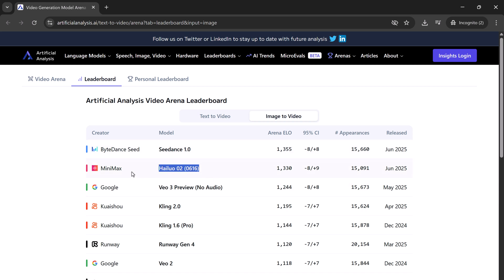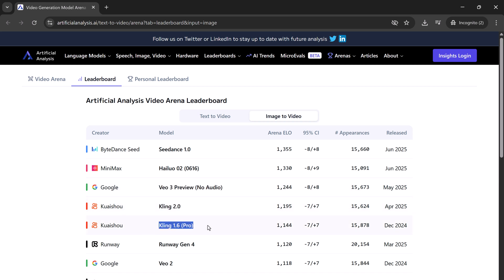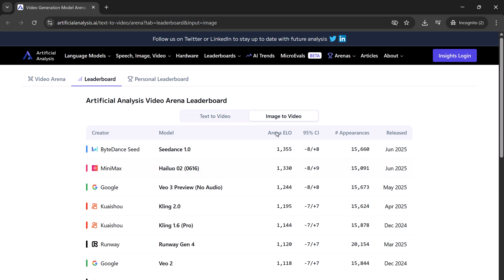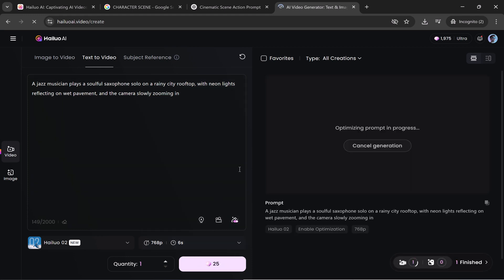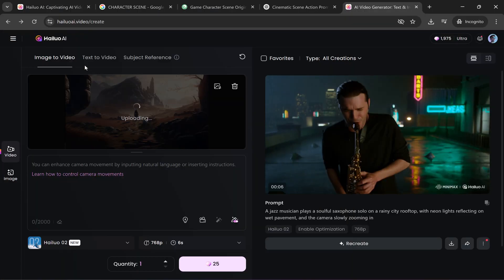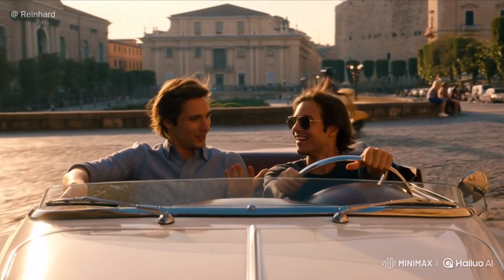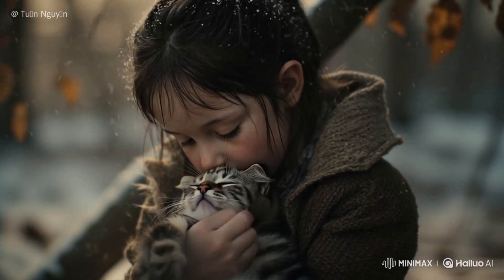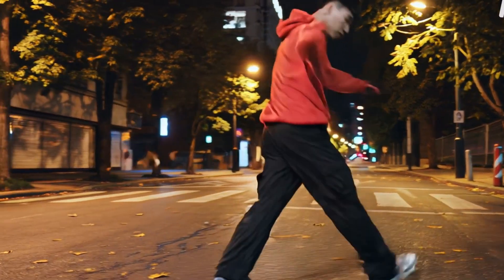Hailuo 02 Crushes Kling 2.1 and Veo 3 – Best AI Video Model Yet?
Hailuo is here — and it’s crushing the competition.
In this episode of AI Finder, we put Hailuo Video 02 head-to-head against Kling 2.1, with a quick side glance at Google Veo 3 — and the results are clear.

💥 Hailuo isn't just catching up — it's leapfrogging the biggest names in AI video. With better prompt accuracy, more cinematic realism, superior character stability, and industry-leading cost efficiency, Hailuo Video 02 is now the top contender for creators, studios, and AI developers.

🎯 Highlights:

Beats Kling 2.1
Excels in image-to-video, motion realism & prompt fidelity
Scales better for large workflows
Outperforms even Google Veo 3 in key areas
Whether you're making shorts, trailers, or cinematic content — Hailuo delivers like nothing else.